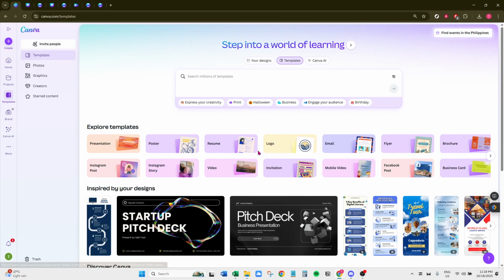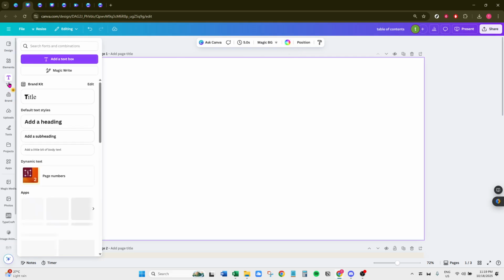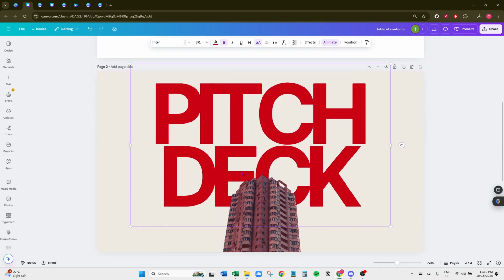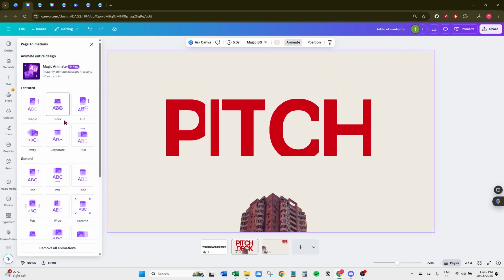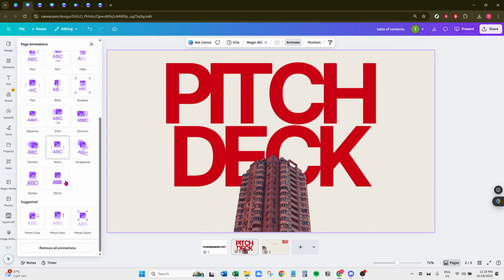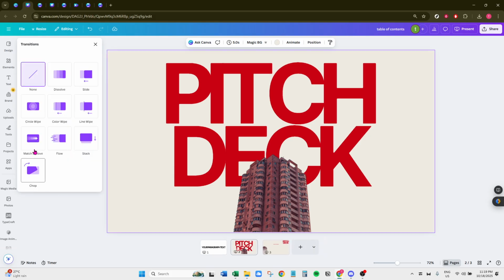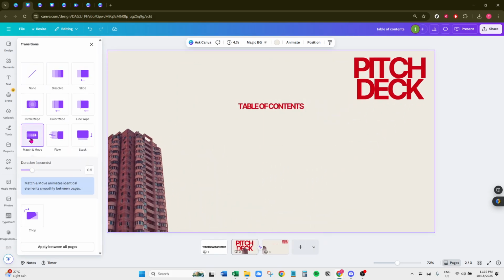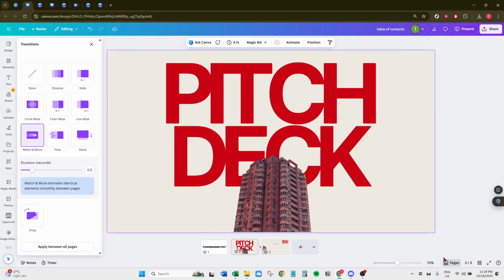How To Create Morph Animation For Canva Title Slides [2026 Guide]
In today's video we are covering: how to use canva pro for free, how to make animated video in canva, how to animate in canva, how to animate graphics in canva, how to animate logo in canva, how to remove green screen in canva, how to flip image in canva, canva animation ideas, how to upload font in canva, canva presentation animation, canva animation tutorial, best canva animation tools, canva animation hack, canva animation, canva ai animation tool, canva animation app, how to use canva, travel animation canva, how to blur in canva